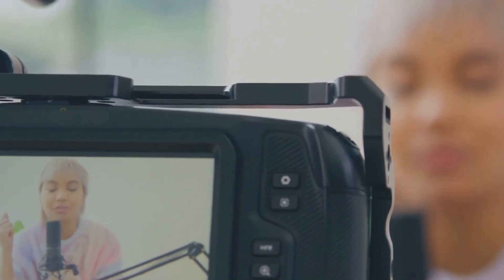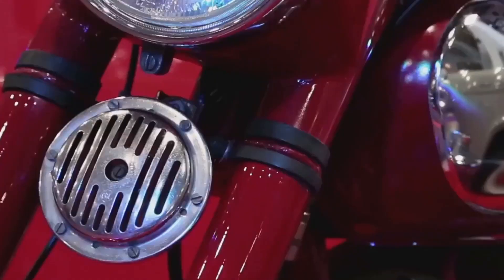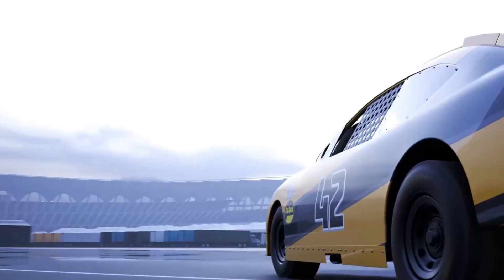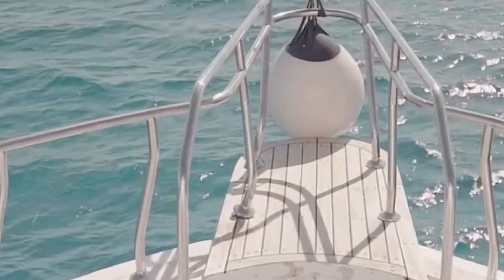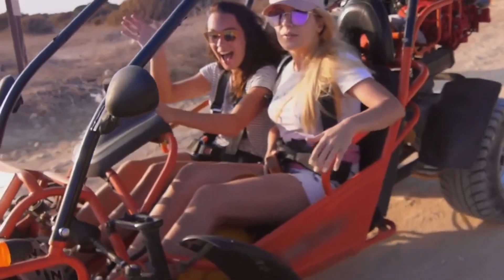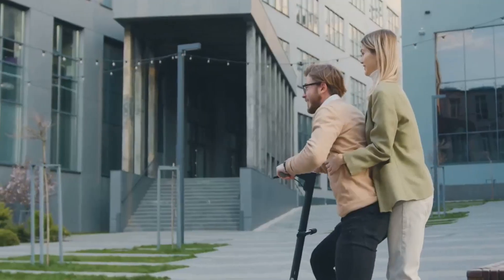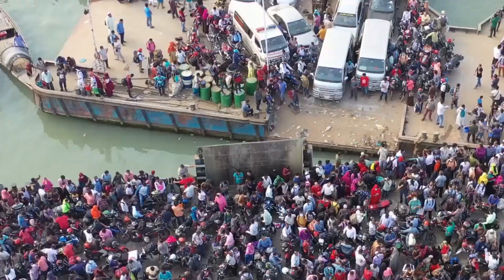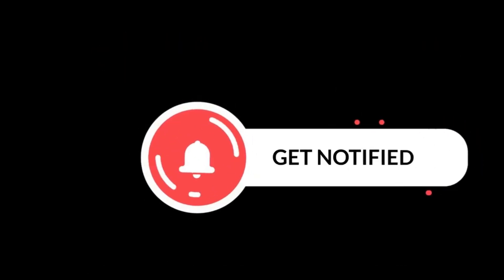The Future of Transportation: From Flying Cars to Amphibious Wonders!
Buckle up for a thrilling ride through the cutting-edge world of innovative vehicles! Discover the Kadus Gyom Motion, the world's first real flying car, capable of soaring through the skies or cruising down highways. Explore the jaw-dropping customizations of Japanese motorcycles that redefine perfection, and meet the shape-shifting CT2, an electric car that adapts to your parking needs. Experience the power of the Quant R ATV and the futuristic MC1 octocopter, along with watercraft like the Jet Capsule that blend luxury with speed. Join us as we unveil a lineup of unique vehicles that promise to transform how we travel on land and water—perfect for adventurers and everyday commuters alike! futuretransportation futureoftransportation flyingcars transportation @TechTalks-11